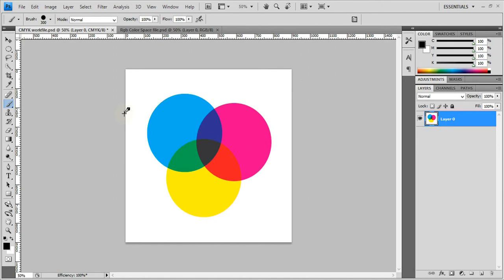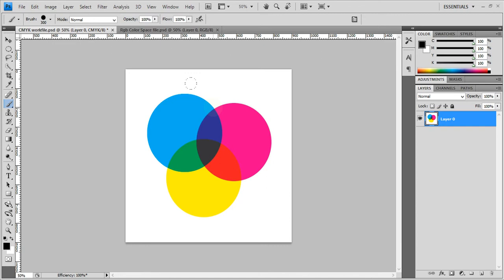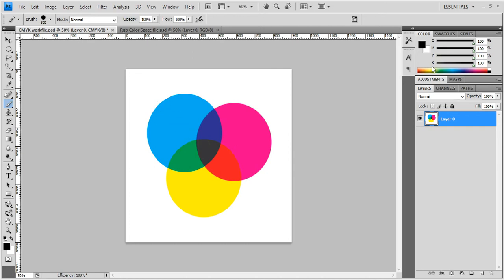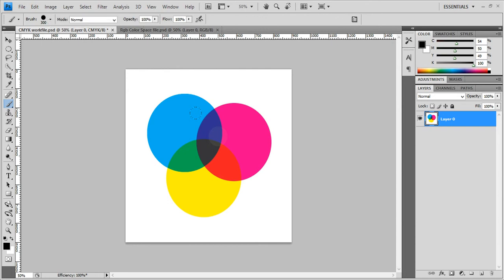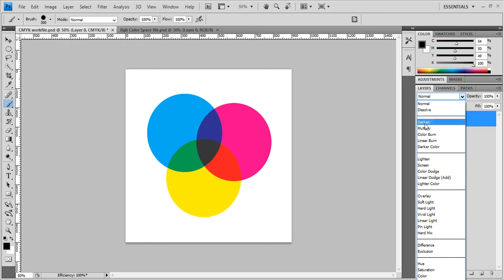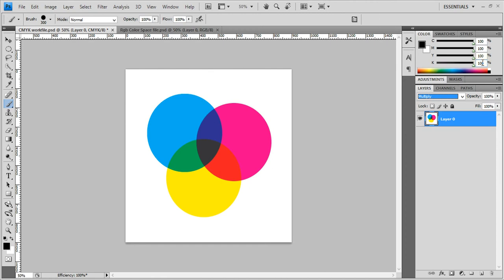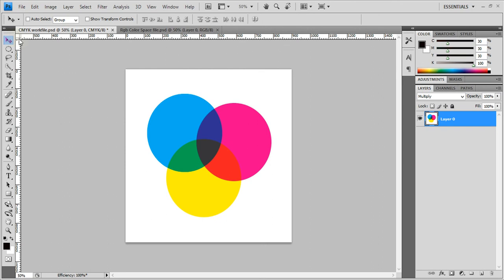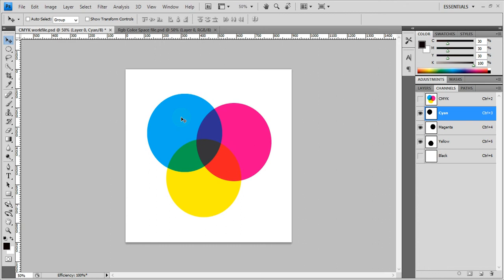PHOTOSHOP | CMYK color space explained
What is CMYK color space? when do you use it and why?

Give us some feedback.
LEAVE A COMMENT or ASK A QUESTION.

For the resources in the this video download them